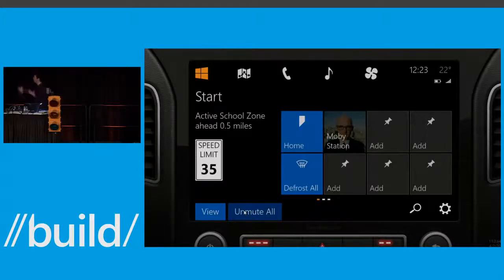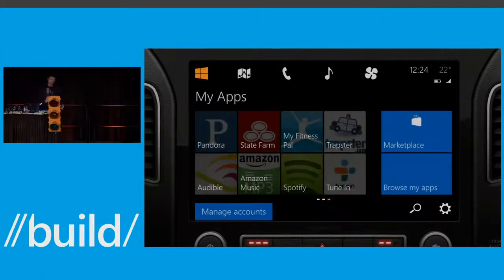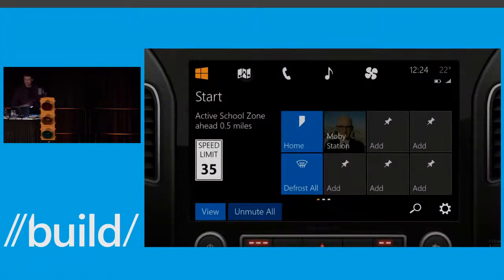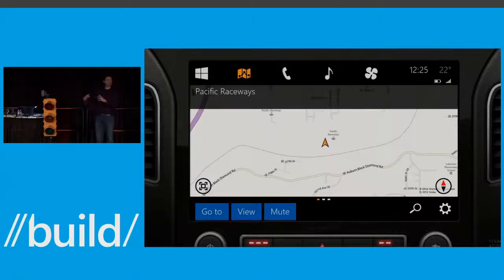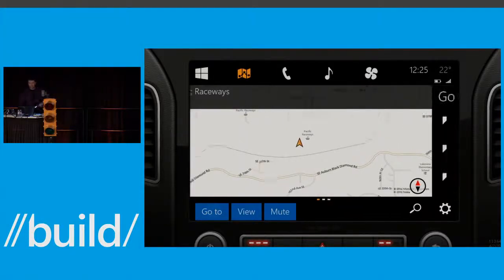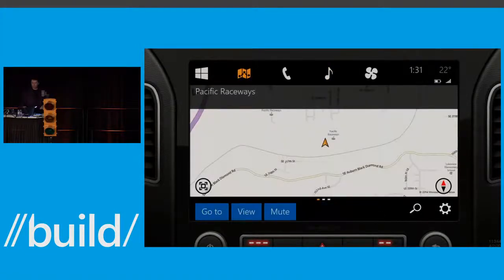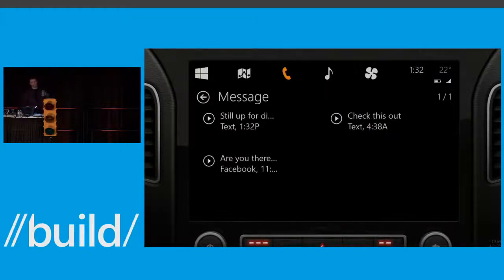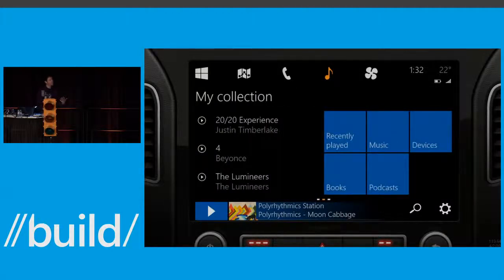Microsoft Demos Concept for Windows in the Car HD